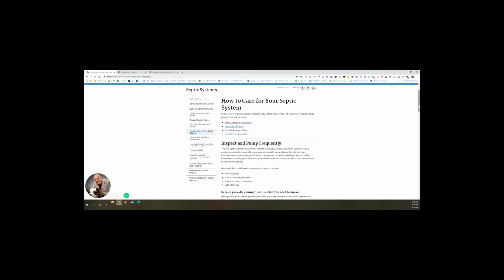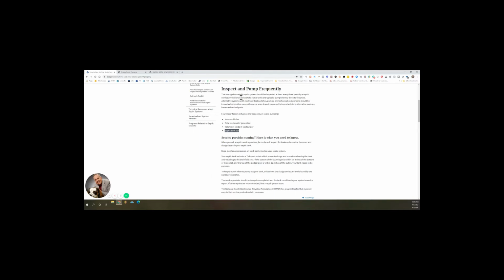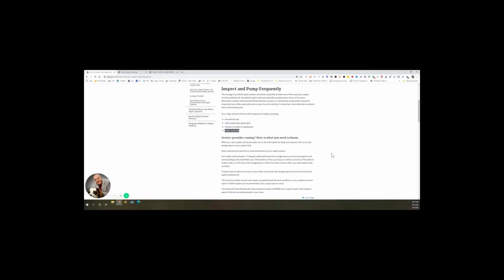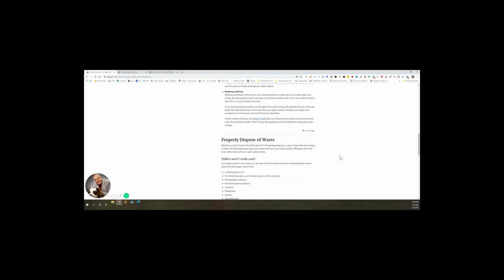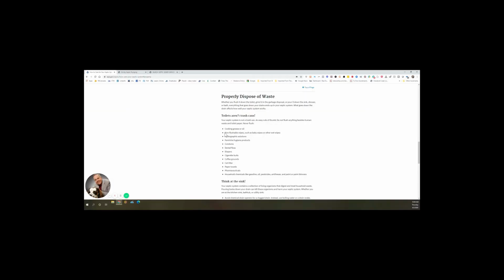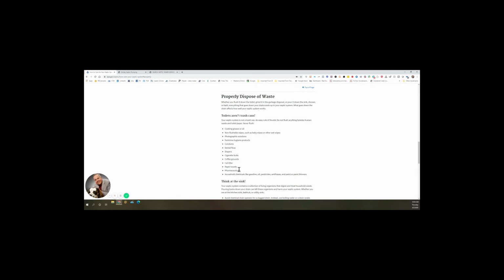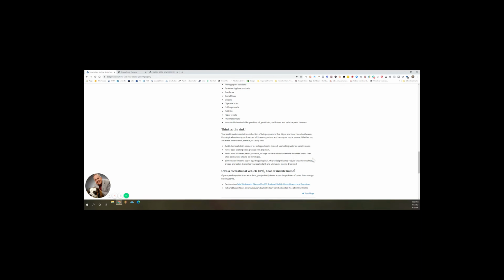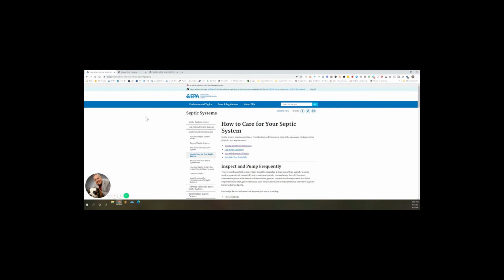🚯DON'T FLUSH THAT!! A Guide to Proper Care for Your Septic System (and even Sewer)🚽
More people are cooped up at home right now, more people are using the toilet, bathroom, sink, shower and it all flows into your septic system (or sewer).

People have been hoarding toilet paper.  IF they run out, (which seems to be the fear), then they MAY look at alternatives for "wiping" - such as "flushable" wipes, disinfecting wipes, paper towels, napkins, "Kleenex".

We have consulted with experts at two different septic companies and also reviewed guidelines posted at the EPA website.  They all say - only use toilet paper - NOTHING ELSE!

Toilets aren’t trash cans!
Your septic system is not a trash can. An easy rule of thumb: Do not flush anything besides human waste and toilet paper. Never flush:

Cooking grease or oil
Non-flushable wipes, such as baby wipes or other wet wipes
Photographic solutions
Feminine hygiene products
Condoms
Dental floss
Diapers
Cigarette butts
Coffee grounds
Cat litter
Paper towels
Pharmaceuticals
Household chemicals like gasoline, oil, pesticides, antifreeze, and paint or paint thinners
Think at the sink!
Your septic system contains a collection of living organisms that digest and treat household waste. Pouring toxins down your drain can kill these organisms and harm your septic system. Whether you are at the kitchen sink, bathtub, or utility sink:

Avoid chemical drain openers for a clogged drain. Instead, use boiling water or a drain snake.
Never pour cooking oil or grease down the drain.
Never pour oil-based paints, solvents, or large volumes of toxic cleaners down the drain. Even latex paint waste should be minimized.
Eliminate or limit the use of a garbage disposal. This will significantly reduce the amount of fats, grease, and solids that enter your septic tank and ultimately clog its drainfield.

Video details:
We share videos about real estate - tips for selling your home, buying your home, investing in real estate, relocating, we post our listed properties here, we share profiles of community businesses and more that we believe will be helpful as you get to know the communities in and around the Denver Metro area.